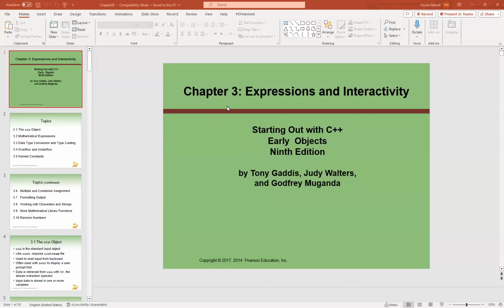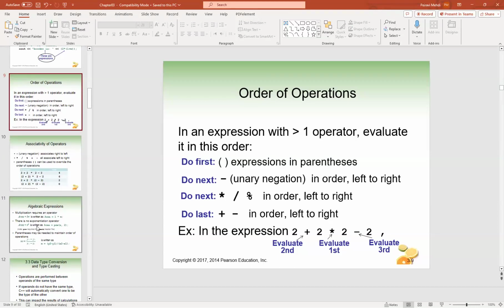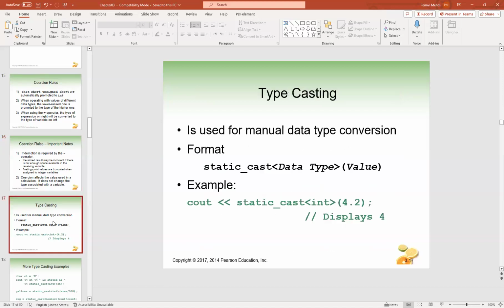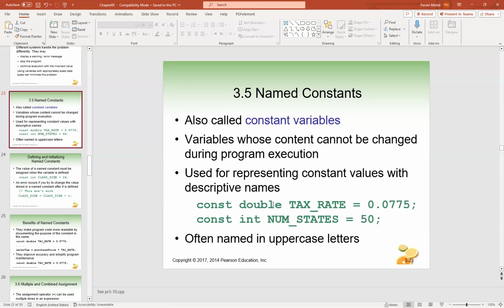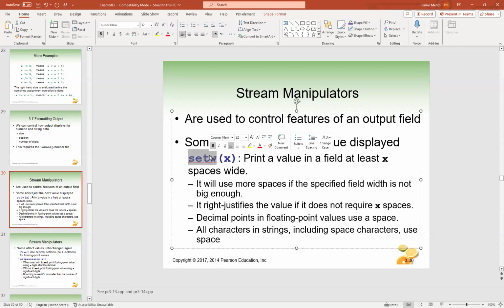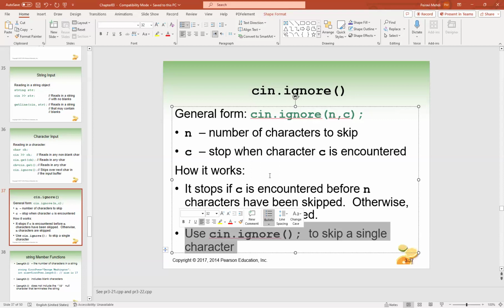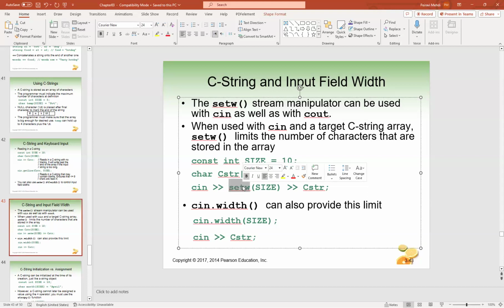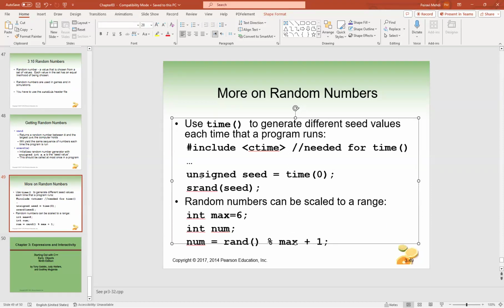Chapter 3 Gaddis